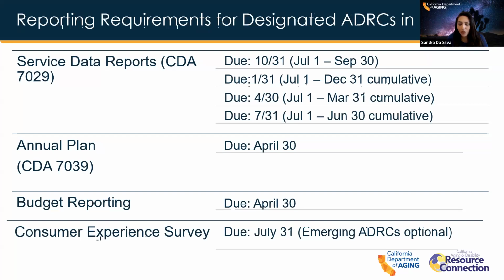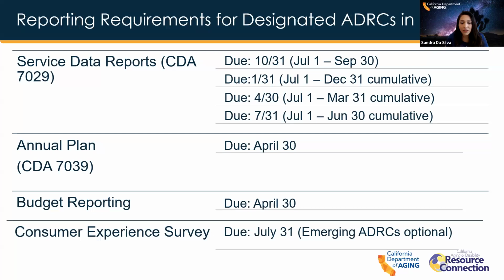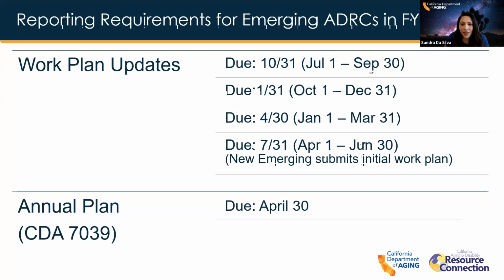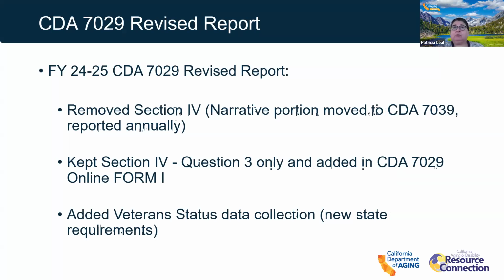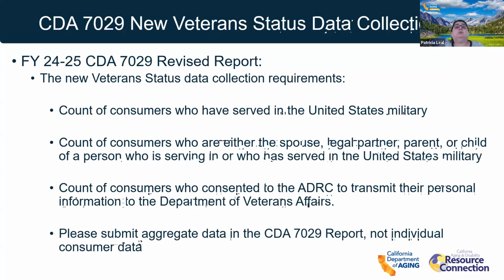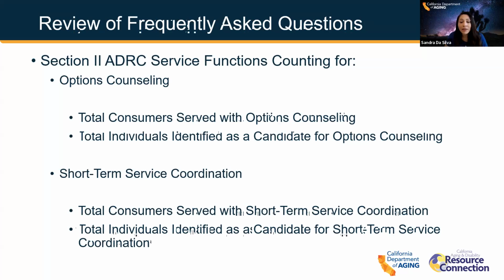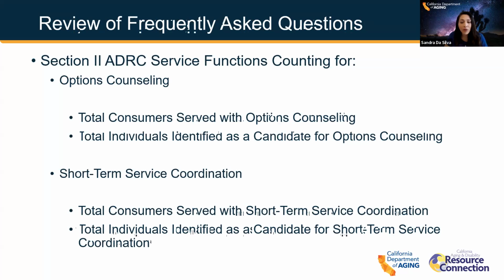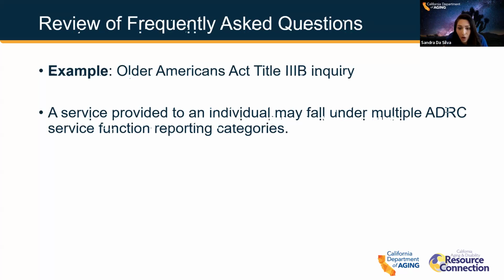ADRC Office Hours July 2024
The ADRC Bureau team provided technical assistance in the ADRC Data Reporting Office Hours meeting, held via Zoom on July 11, 2024. ADRC partners learned about data reporting deadlines for FY2024-25, the latest updates to the CDA 7029 quarterly service data online report form (CDA 7029), and information about reporting data for the ADRC Consumer Experience Survey. Most of the hour was dedicated to questions and technical assistance.